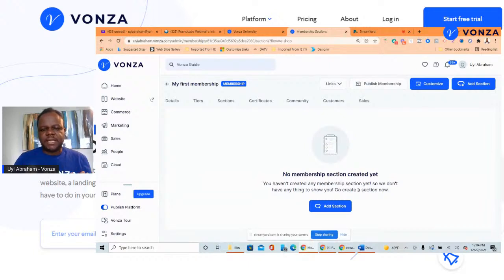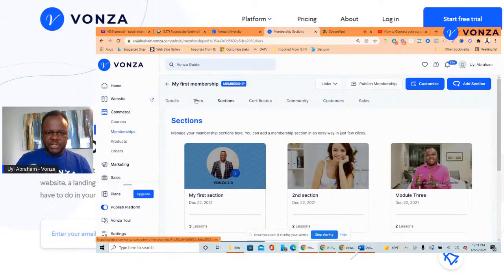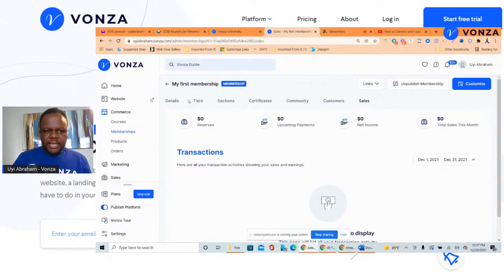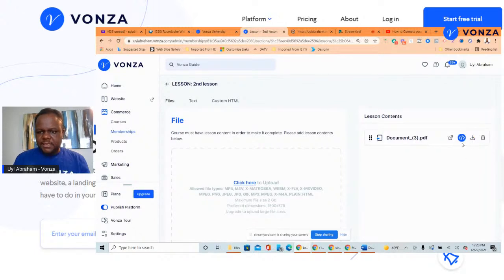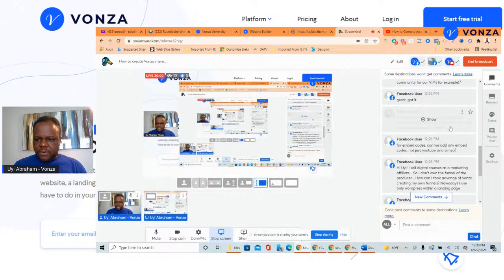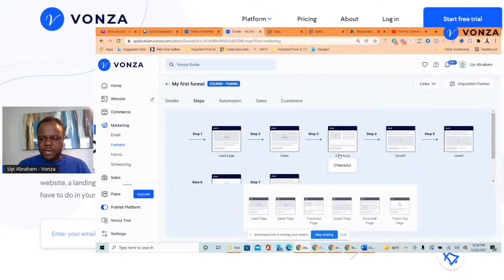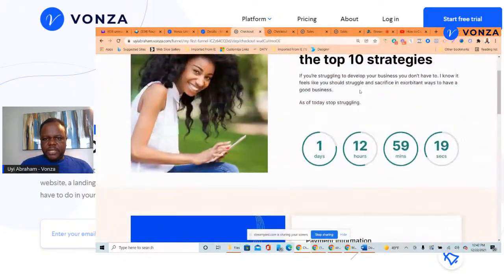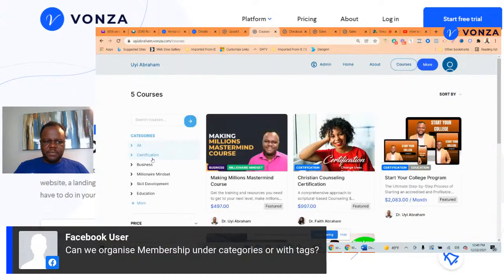How to create Vonza memberships and sales funnels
Live demo on how to create Vonza memberships and sales funnels